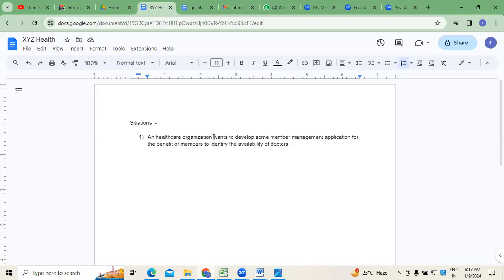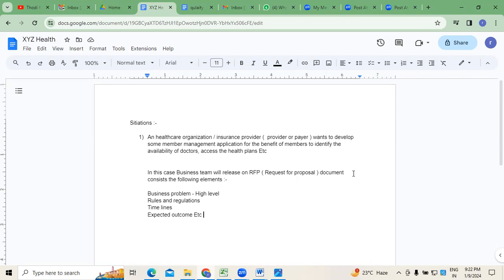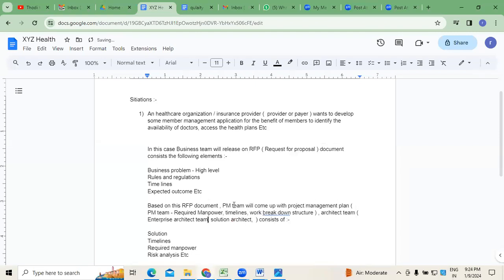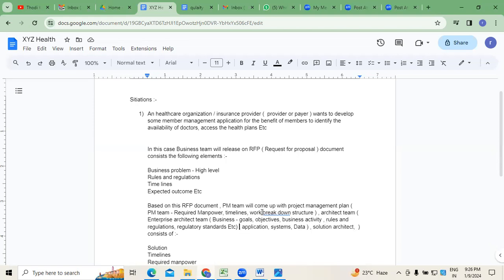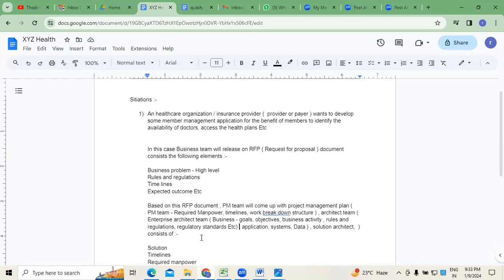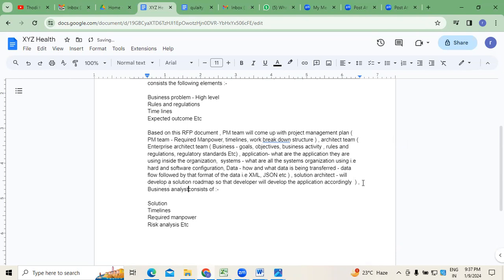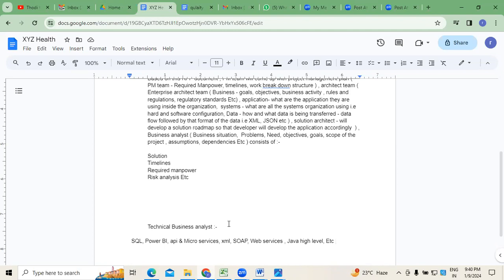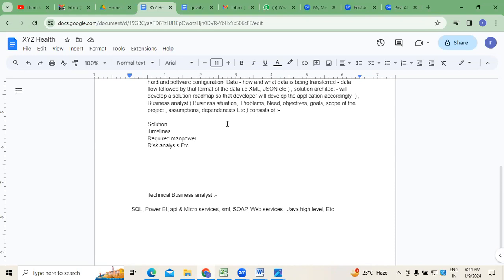Healthcare Business analyst - real time project exposure case study study from RFP, Project Mgt Plan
This is a video on Healthcare Business analyst - real time project exposure case study study from RFP, Project Mgt Plan